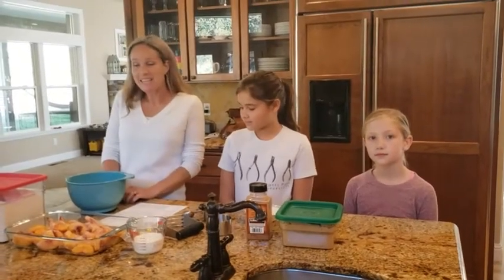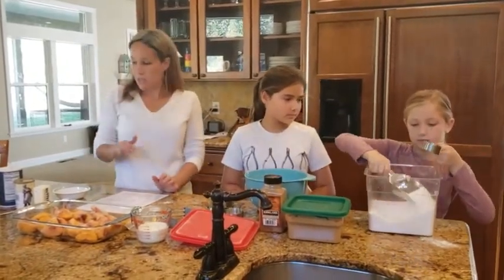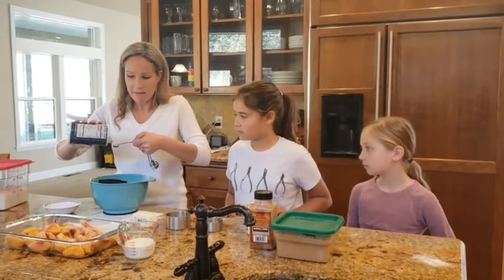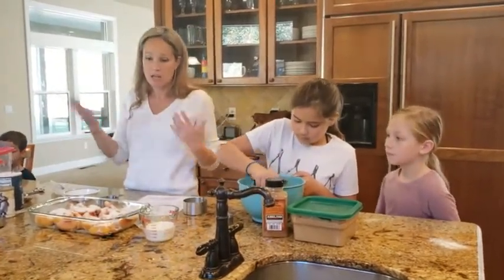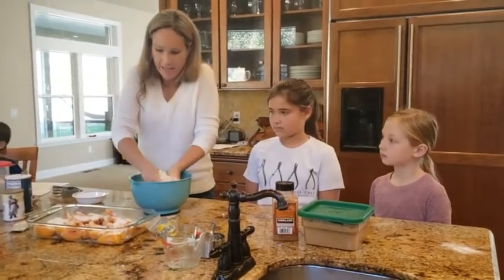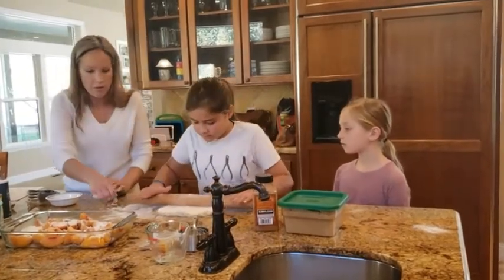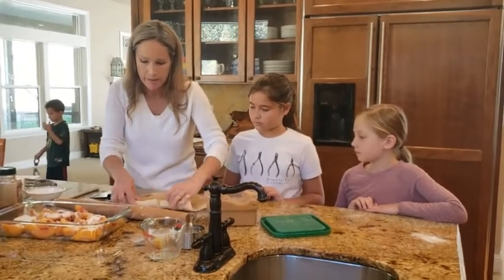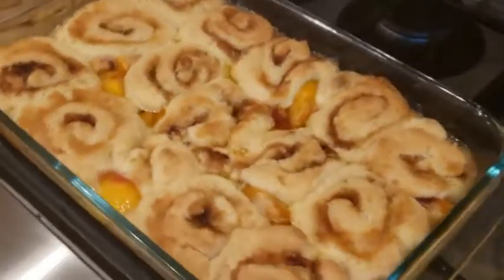Kids Baking Class 5: Crisps and Cobblers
Since we already have a video posted on how to make a berry crisp (my favorite!), this video will cover how to make a peach cobbler and goes over some general principles for making biscuits (which is what is on top of a cobbler). The recipe is at the end.